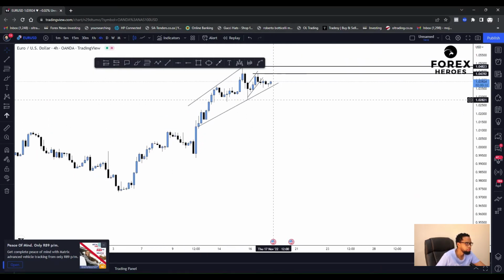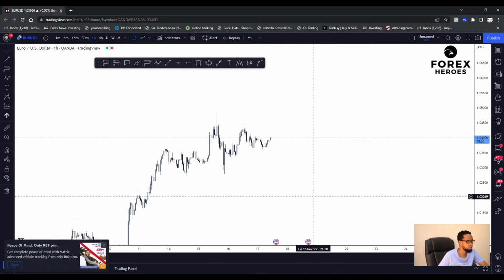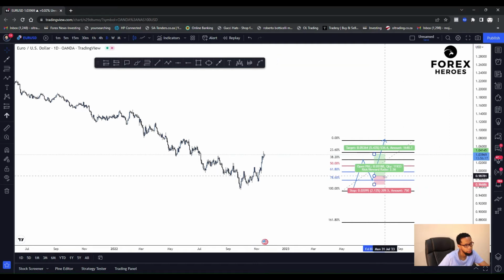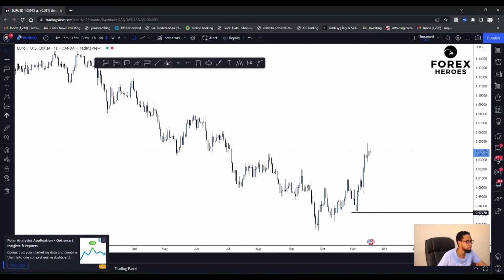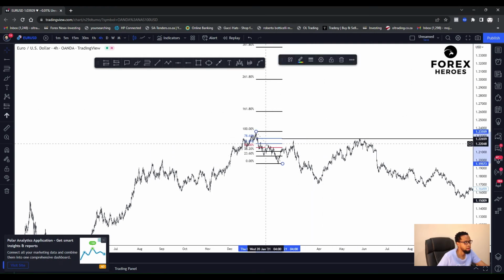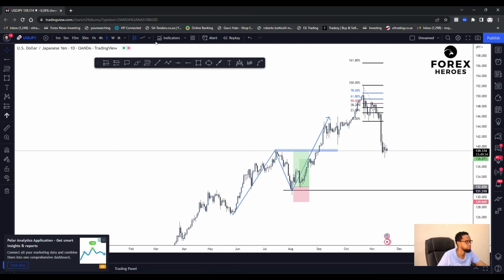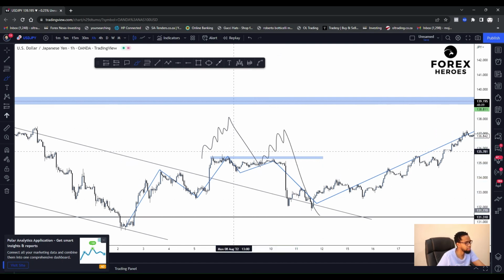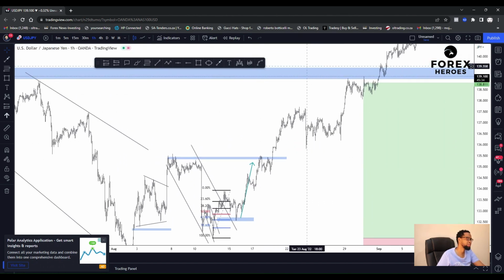How to Profit from the Markets Using the Fibonacci Retracement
If you're afraid of the FOREX MARKET or you just don't know how to start trading, then this video is for you! In this video, we'll be discussing the benefits of trading and how to get started in the market. We'll be dropping the fear of the FOREX MARKET and help you get started in the market so you can make some great profits!